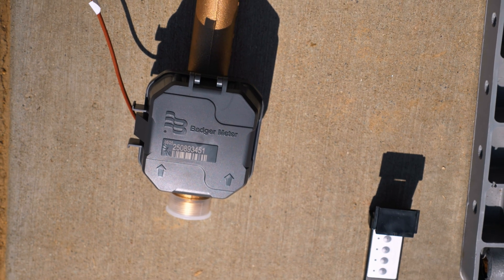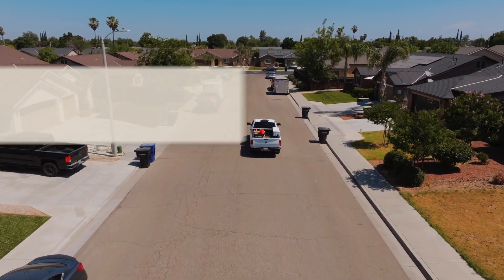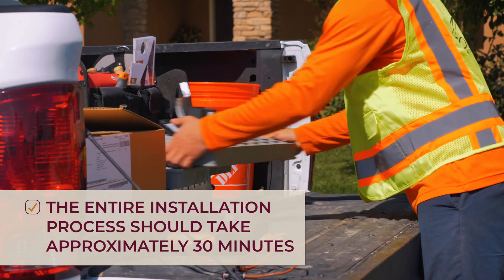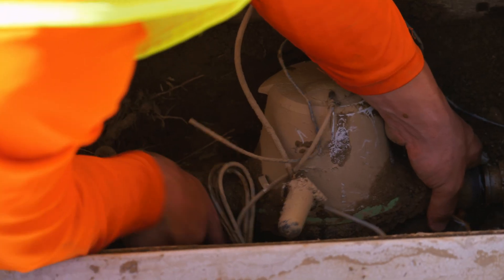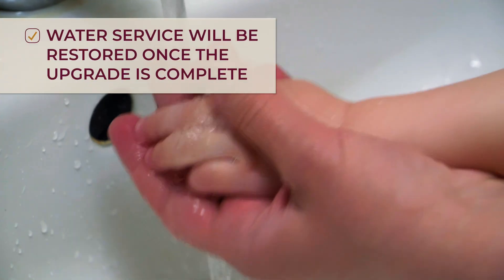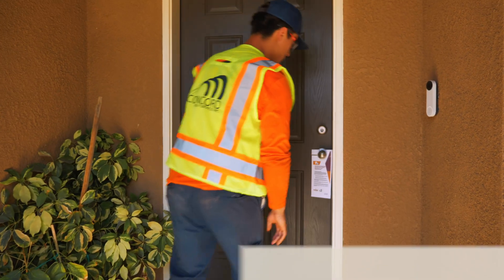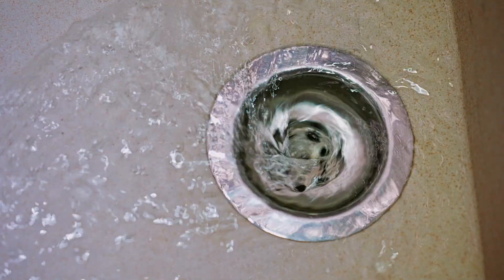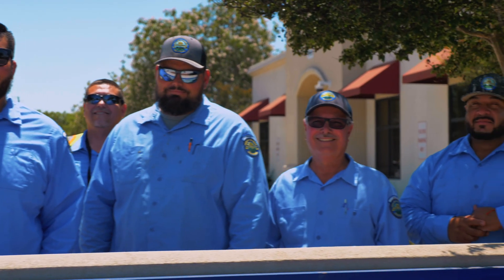City of Hanford PSA: Advanced Metering Infrastructure Project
We are embarking on an exciting new project that will upgrade our metering technology to enhance customer service and provide you with better ways to manage your water use – all while improving operational efficiency and environmental stewardship.